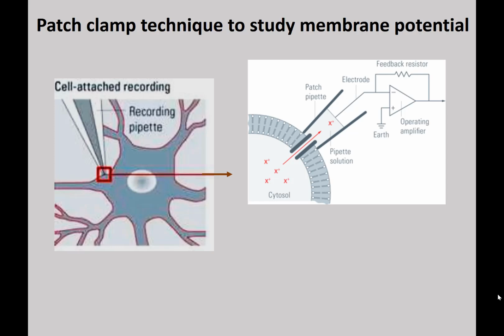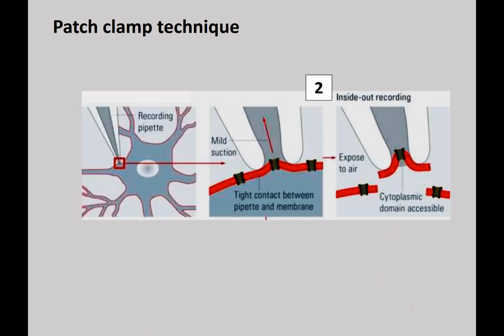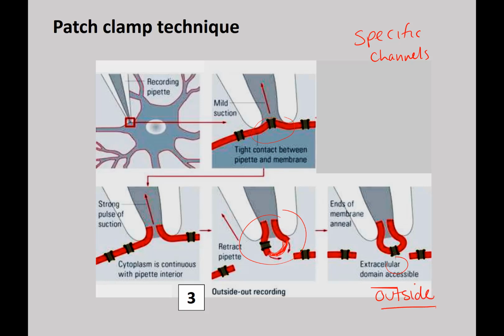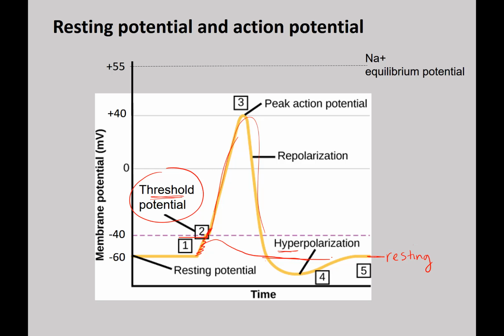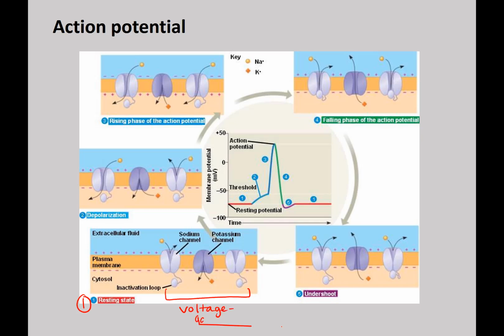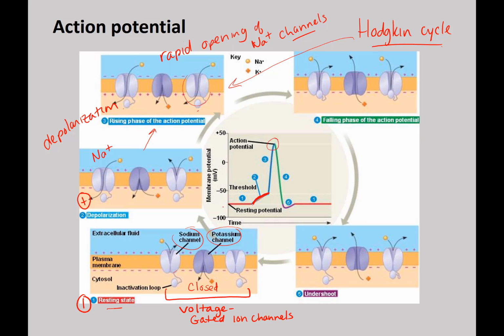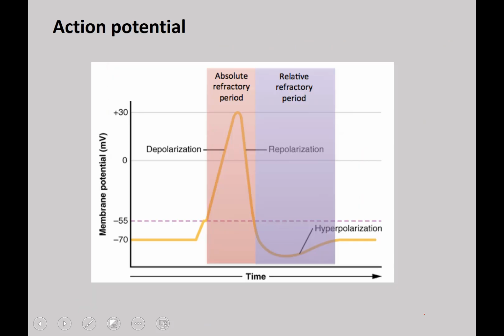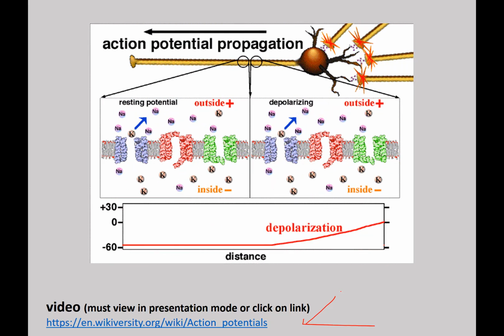ch 22 patch clamp and action potential